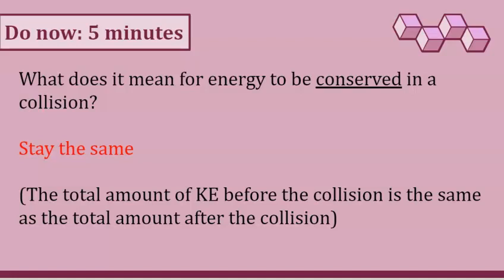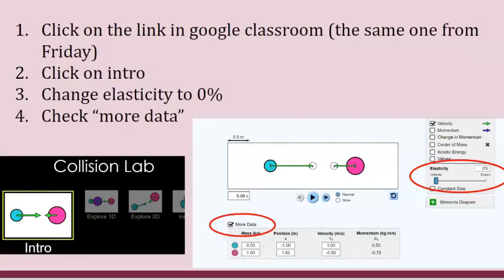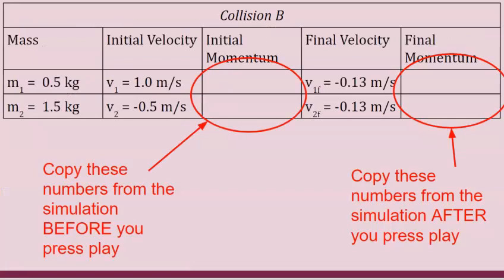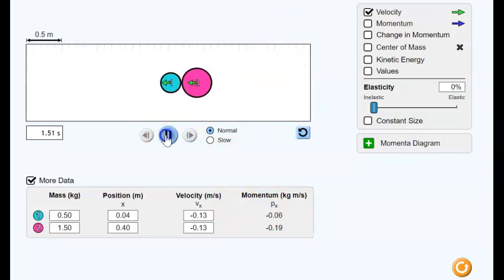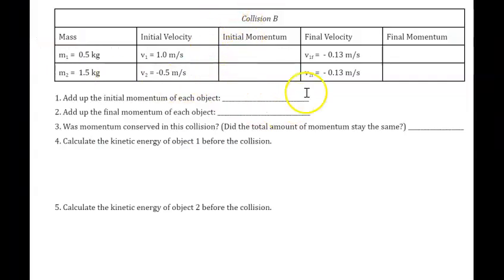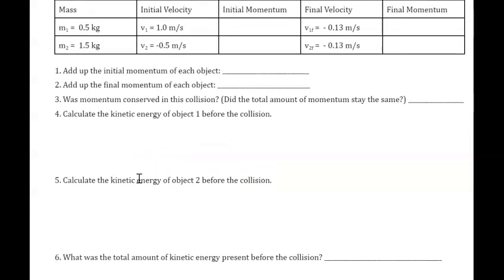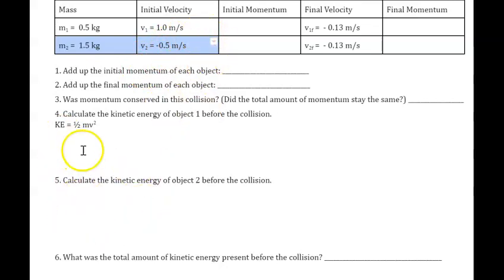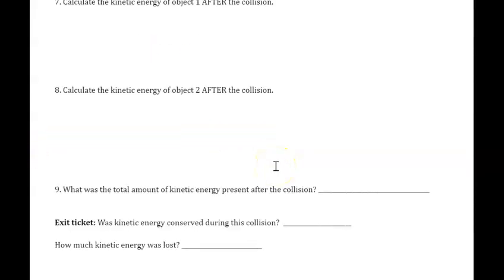Monday Week 14